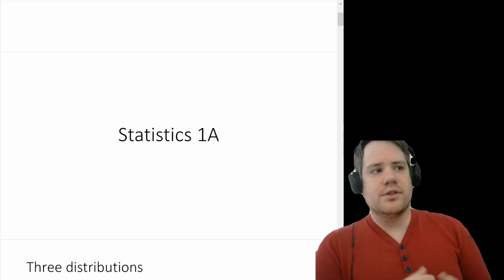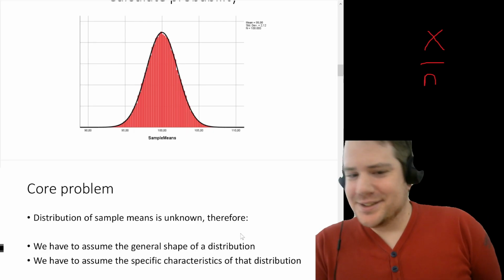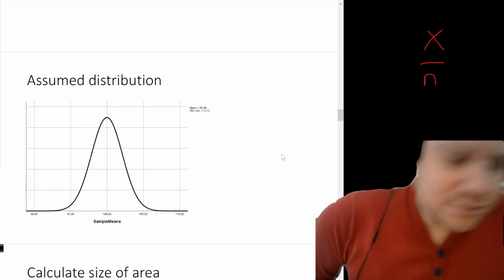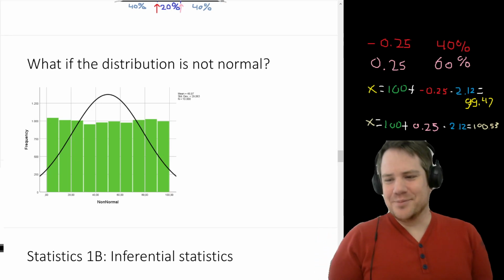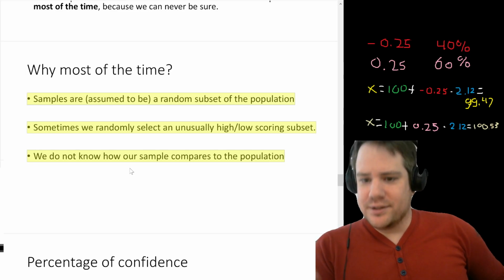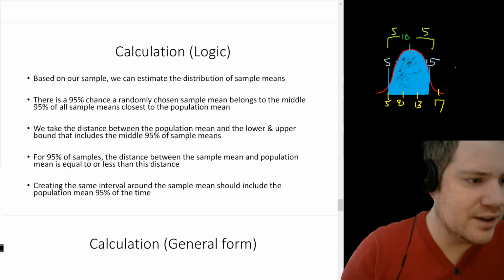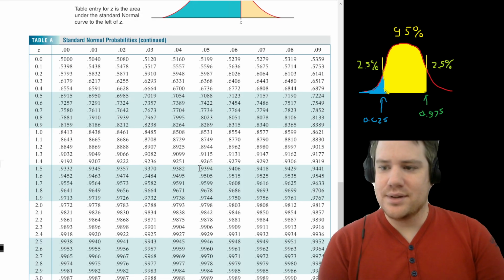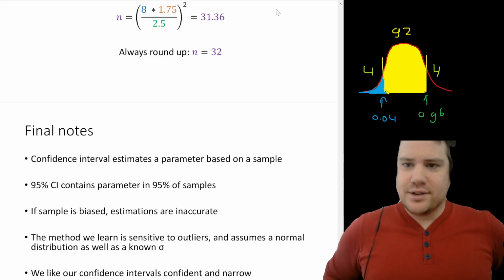Statistics 1B (2024-2025) - Lecture 1